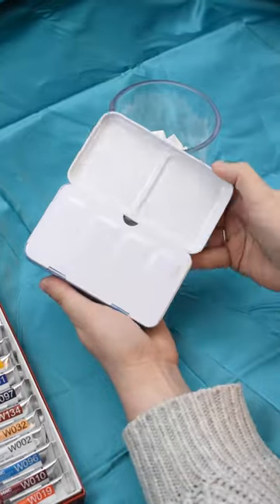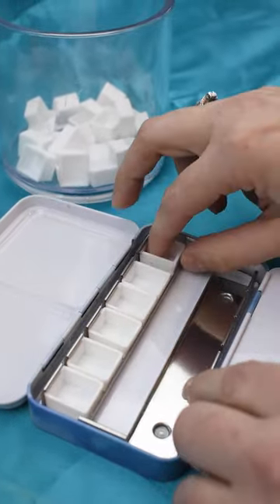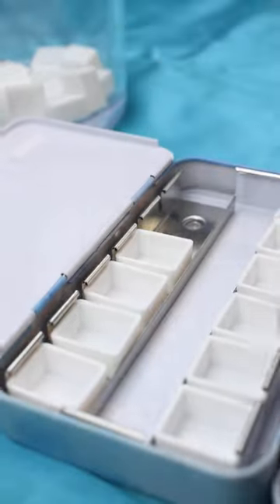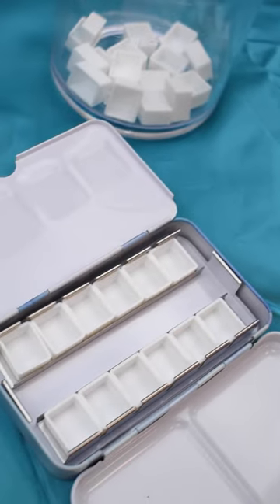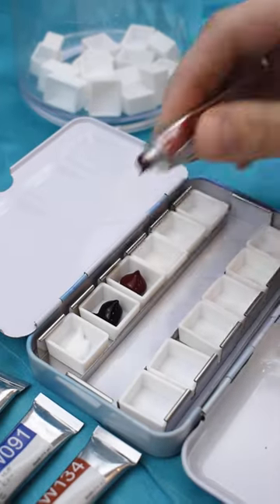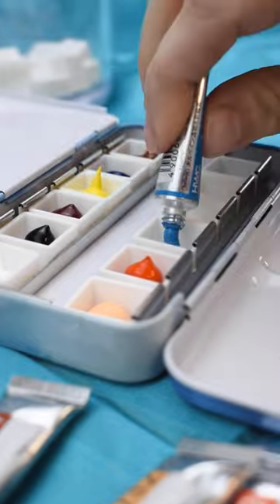DIY Watercolor Travel Palettes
Unlock your creativity on the go with these versatile empty metal pans, perfect for crafting your own watercolor palettes during your travels, classes, and workshops! 🎨 Lift the lid to reveal a convenient mixing palette for creating your own custom colors. Beneath that, discover two metal strips equipped with six slots each, designed to snugly hold watercolor pans (available for purchase separately).

Gather 12 empty watercolor pans and fill them with your preferred tube watercolors, ensuring you have precisely what you need without any excess 🖌 Additionally, each metal pan comes with an attached ring on the back, allowing for easy hanging from a keychain, hook, backpack loop, and more. Not keen on using it solely for watercolors? No problem! Simply lift out this section for adaptable storage solutions ✨